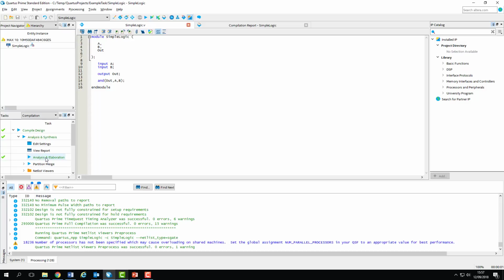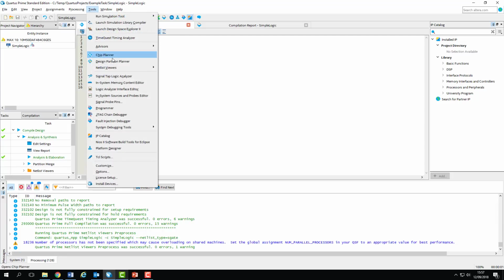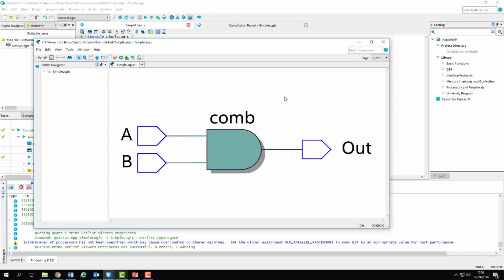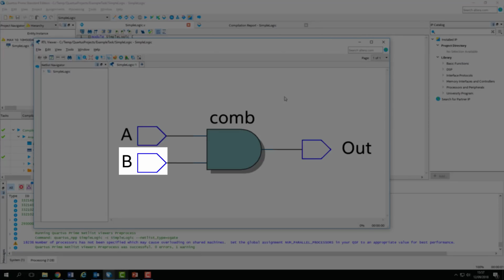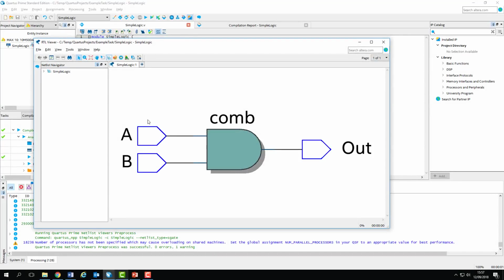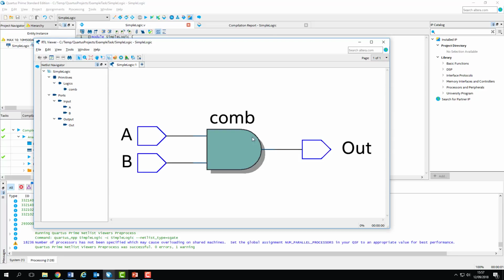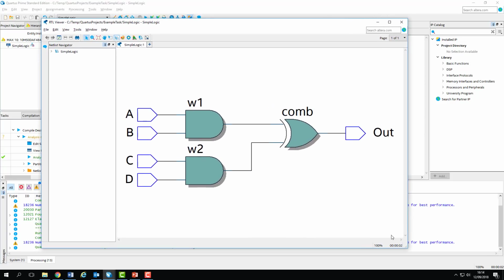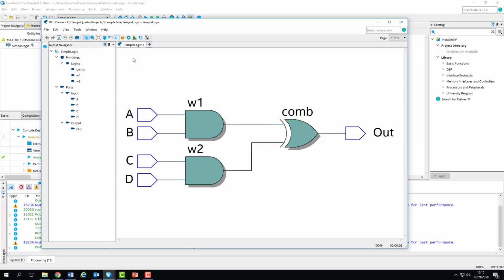Quartus: RTL Viewer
In this screencast, we explore the RTL Viewer in Quartus